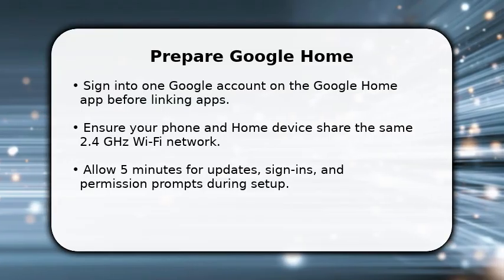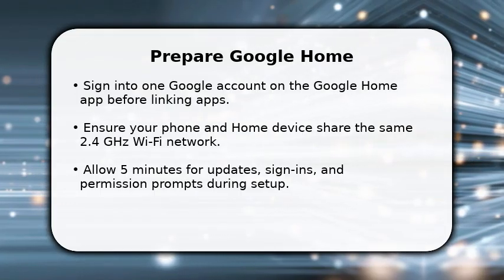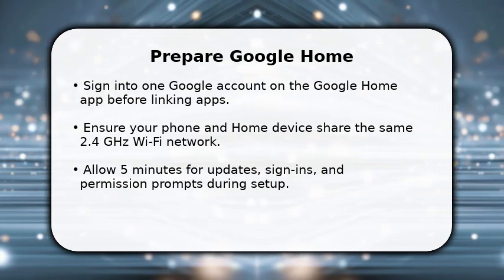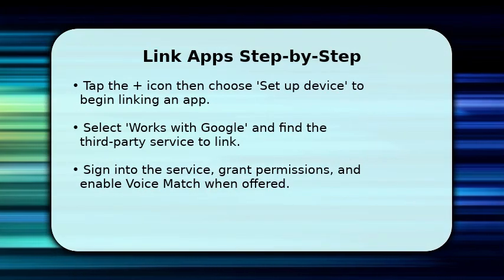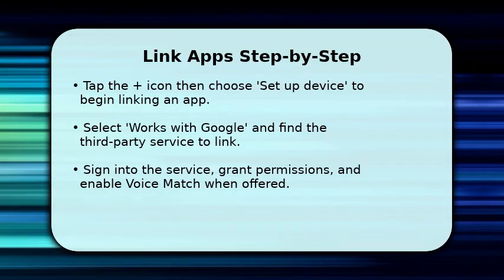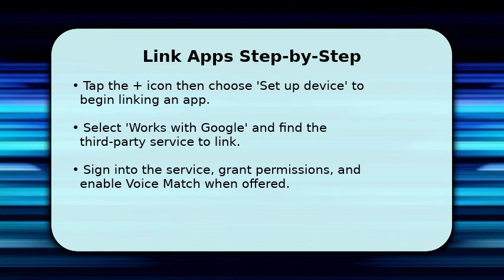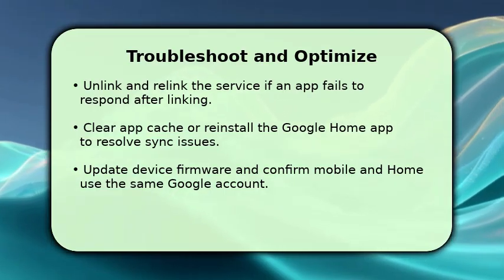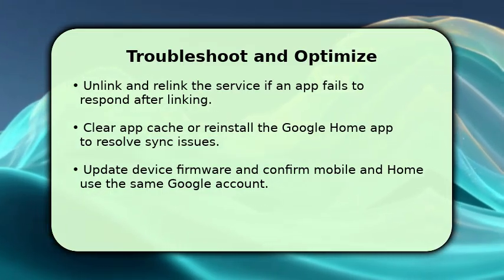How to Link Apps to Google Home (full Guide)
How to Link Apps to Google Home (full Guide) | 🔒 Surfshark VPN Deal — Stay private and secure. $1.99/mo + 3 Months Free ▸

Discover the step-by-step process of integrating your favorite apps into Google Home for a seamless smart home experience. From initial setup to advanced customization, this comprehensive guide covers all you need to know.

Google Home, App Integration Guide, Smart Home Setup, Link Apps with Google Assistant, Device Compatibility Listing, Customize Voice Commands, Home Automation Tutorial, Manage Smart Devices via Speech Recognition, Access Control through Alexa Skills Kit Alternatives, Google Home Integration Steps